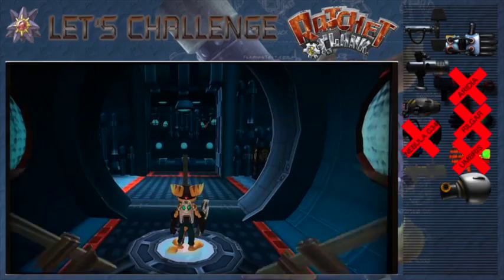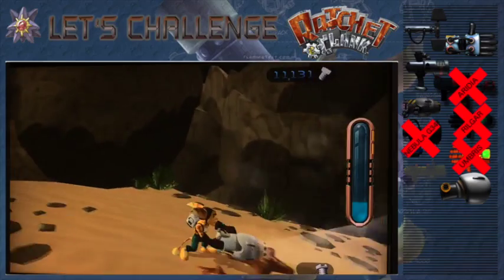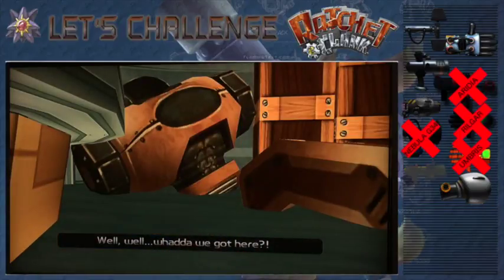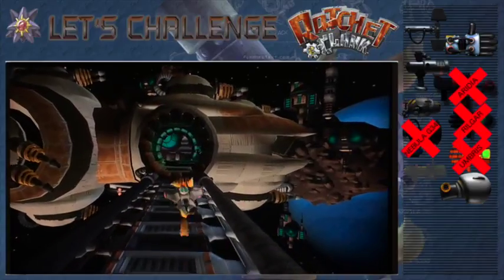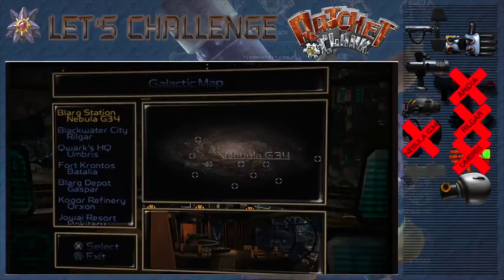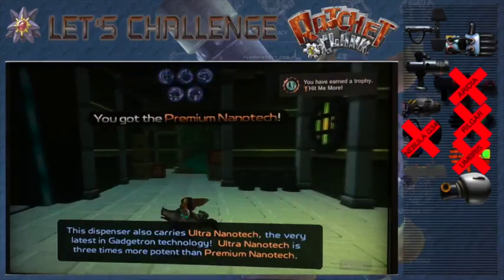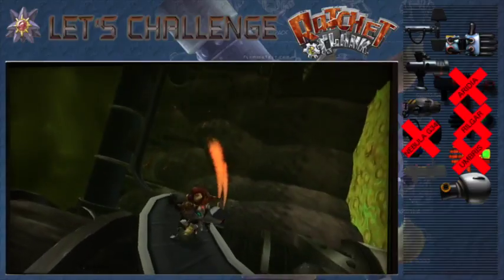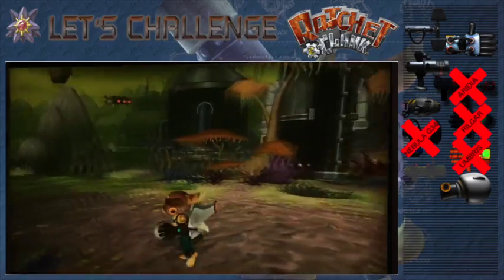Let's Challenge Ratchet & Clank Part 7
We now find ourself in the polluted paradise of Pokitaru, bartering with the resort owner to get our hands on an O2 mask

Let's Challenge Rules:
1. For every weapon you possess, you gain a life
2. Every time you fall in battle, you lose a life and access to the last weapon you obtained
3. If you run out of weapons (including the wrench), you fail the Challenge